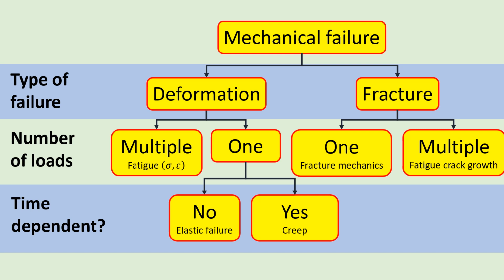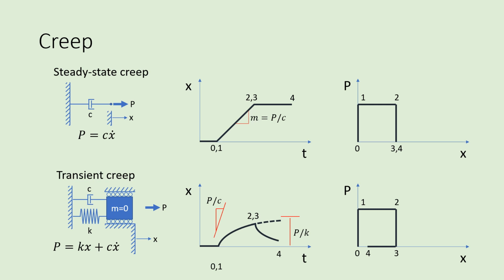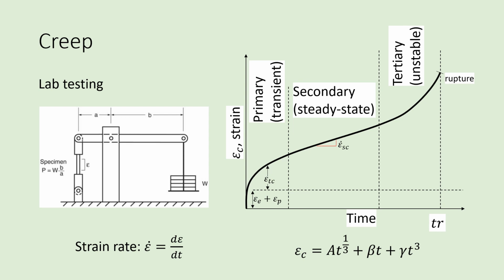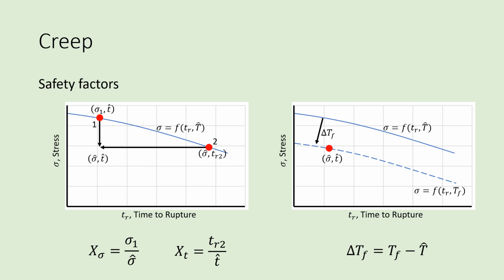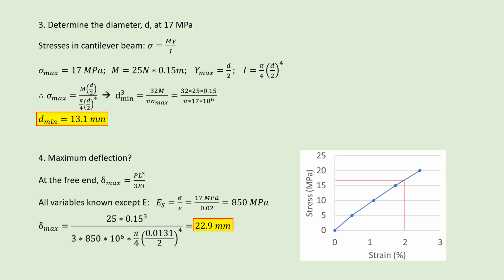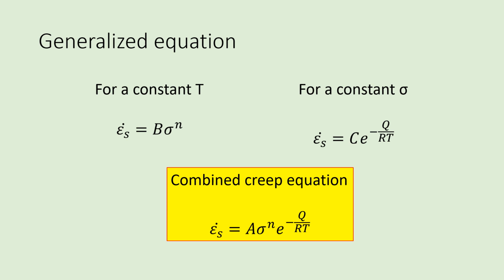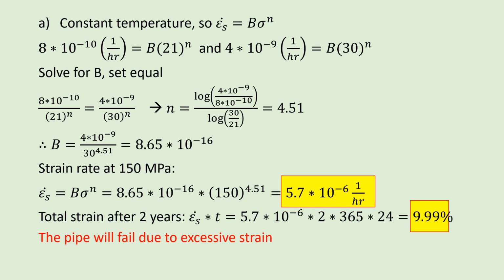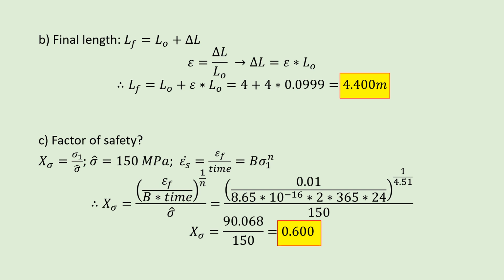Mechanical Creep: ENG_6_450, Manufacturing systems and materials technology, Spring 2020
During this module, we have been discussing modes of mechanical failure. Due to time constraints because of the pandemic, I have shortened the lecture on creep and provided it here.